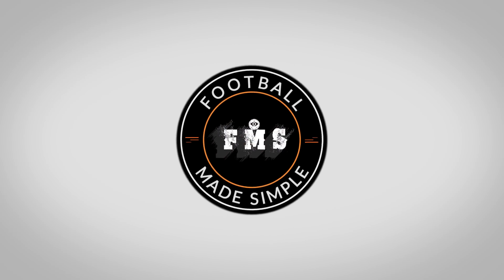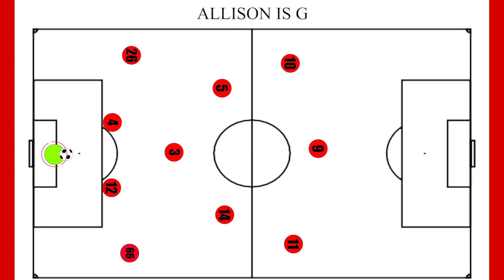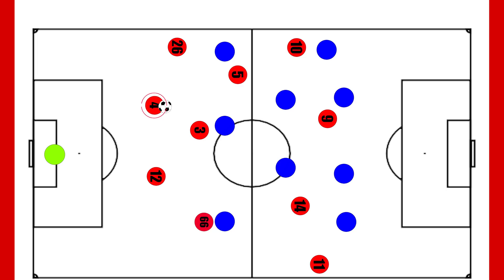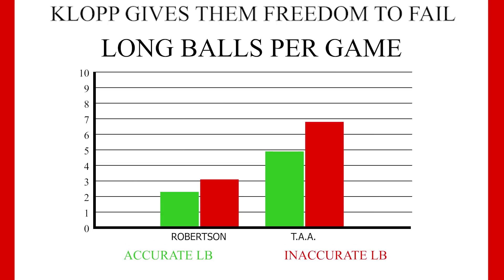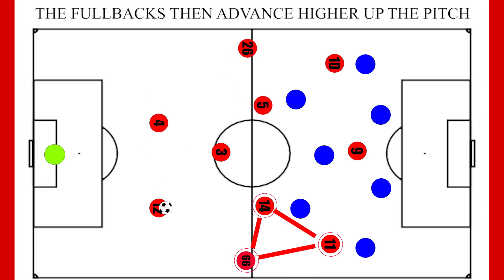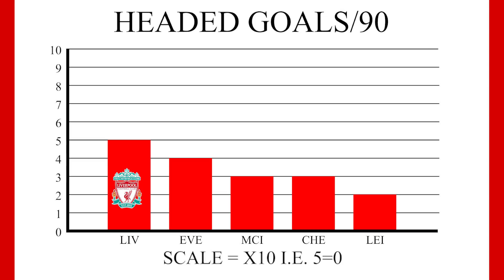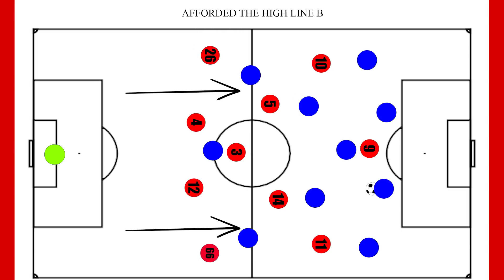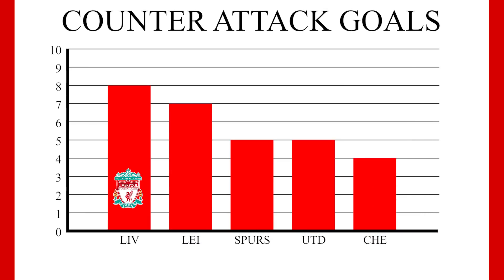Klopp's Tactics Behind The Greatest Season | Liverpool's 2019/20 Tactics | How Klopp Improved LFC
Jurgen Klopp has led Liverpool to one of the greatest seasons of all time. But what tactics have led to this? Let's take a look